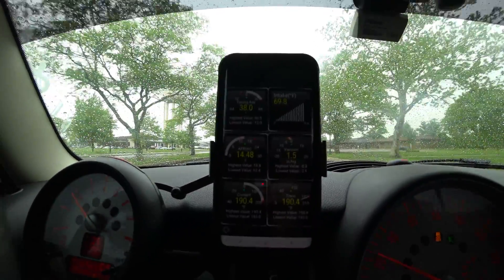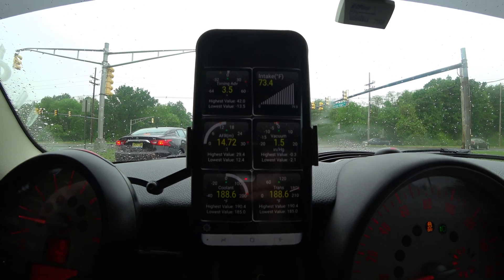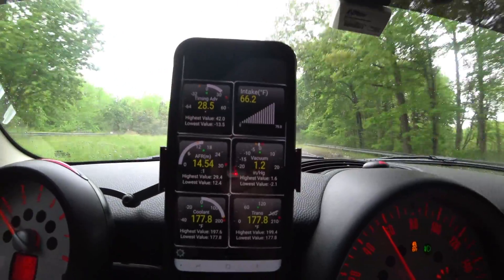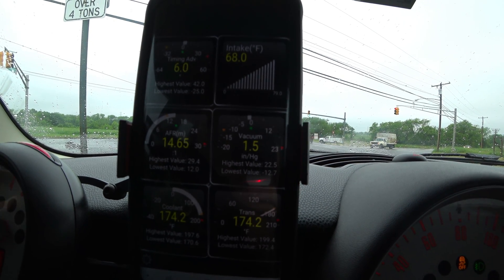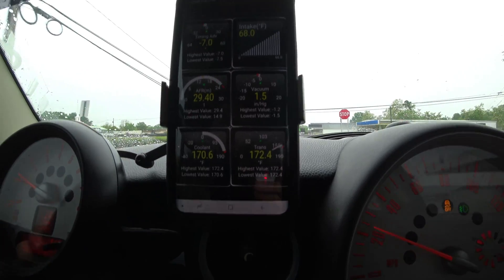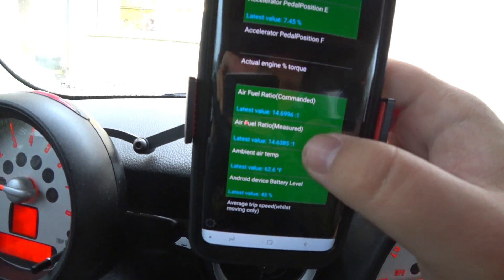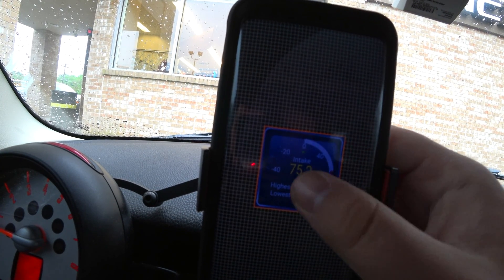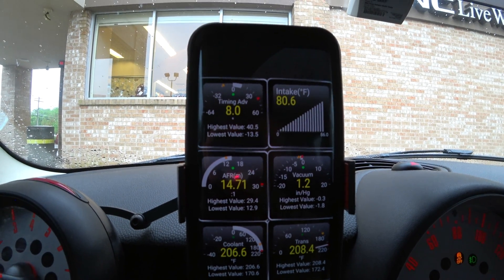All the performance gauges you need for $5!?!? - Torque Pro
In todays video I want to go over the basic ins and outs of the Torque Pro app exclusively for Android OS Devices. (sorry apple users) This app allows you to connect an OBD Bluetooth Adapter to your phone to display all sorts of engine information and diagnostic codes. A Good OBD reader will cost you around $35 and the APP itself is only $5! for the PRO Version. The Pro version of this app allows you access to all of the apps features not otherwise available in the Free Version.